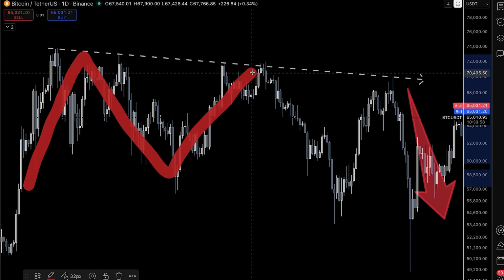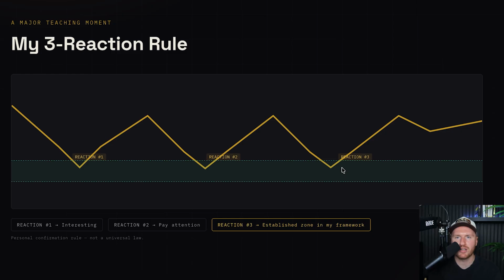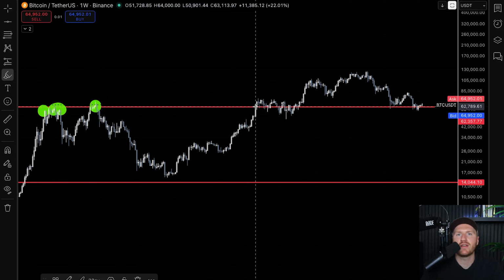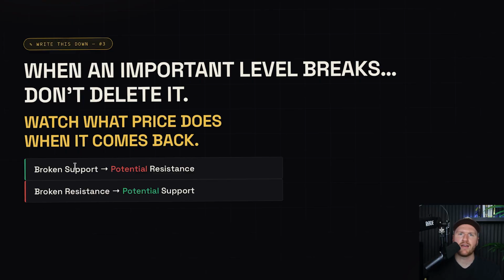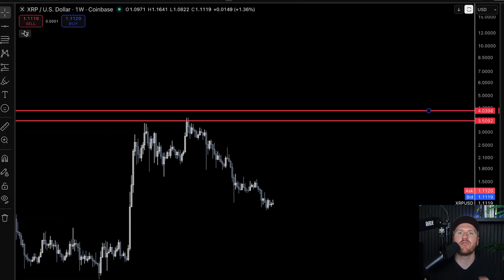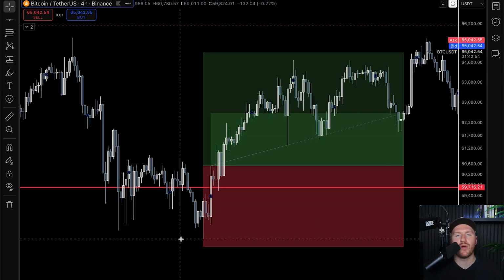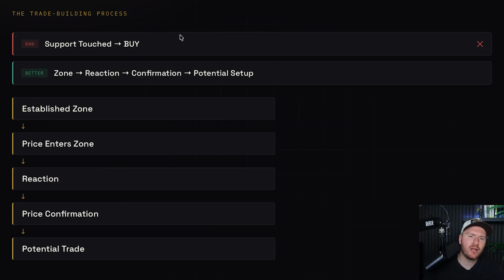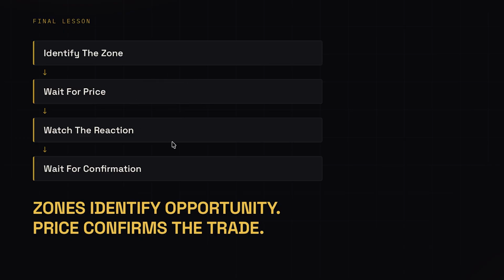How To Use Buyer & Seller Zones As A Crypto Investor (Full Guide)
Most traders draw support and resistance completely wrong.
They cover their charts in random lines, treat support and resistance as exact prices, and blindly buy or sell the second Bitcoin reaches one of them.

𝗧𝗥𝗔𝗗𝗘 𝗪𝗜𝗧𝗛 𝗜𝗡𝗩𝗘𝗦𝗧𝗢𝗥 𝗝𝗢𝗥𝗗𝗔𝗡 📈
🔥 If you are TRADING with leverage, BloFin remains one of the best exchanges to use, while offering some of the lowest fees on the market.

💰 Sign up using my link to receive cashback on trading fees, while also being eligible for monthly payouts directly into your account depending on how much I make. I’ll always make sure to look after those of you supporting and trading through my link.

𝗜𝗡𝗩𝗘𝗦𝗧𝗢𝗥 𝗝𝗢𝗥𝗗𝗔𝗡 𝗦𝗨𝗕𝗦𝗖𝗥𝗜𝗣𝗧𝗜𝗢𝗡💎

🔥 Get exclusive access to my best market research, trade setups, and real-time commentary.

💰 Only $15 Per Month
✅ Premium Market Research
✅ High Conviction Trade Setups
✅ Real-Time Market Commentary
✅ $100 ➜ $1000 Challenges
✅ Morning & Night Daily Briefs
✅ Direct Message Access

This video reflects my own analysis and personal opinion. I hold positions in the assets discussed. Crypto is high risk... never invest more than you can afford to lose. Always do your own research.